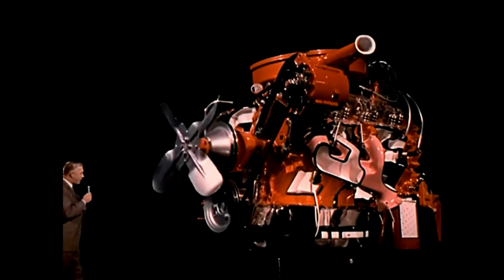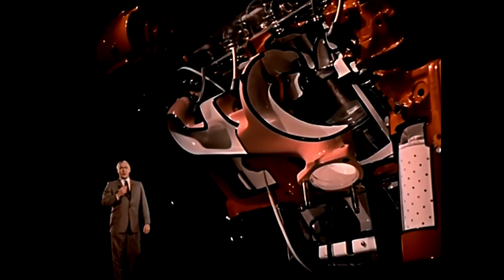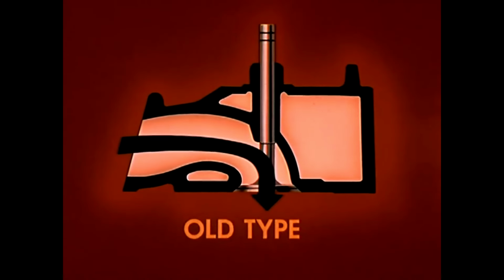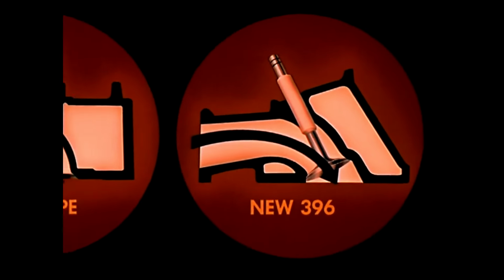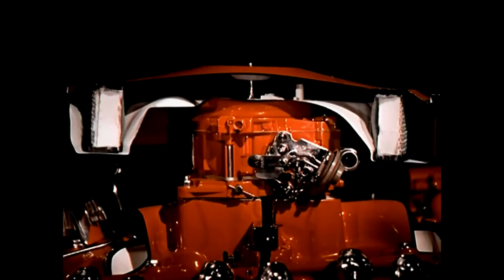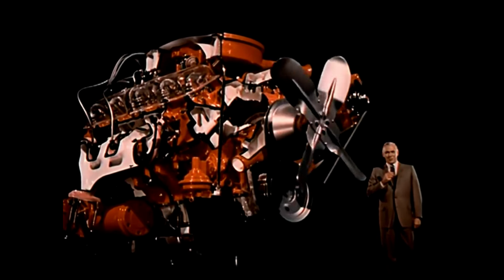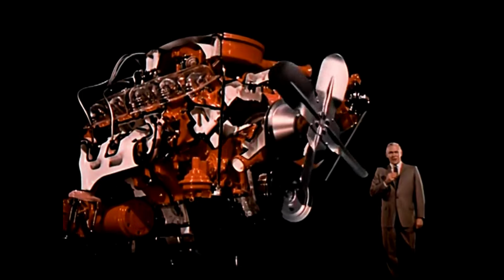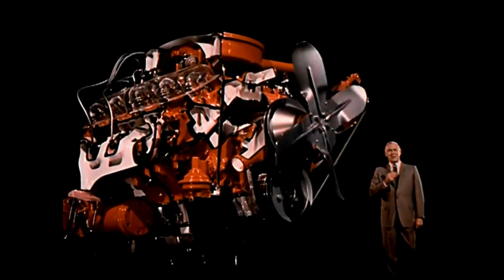1966 Big Block Chevy Dealer Intro video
@MuscleCarJr Muscle Car Jr Inc  Vintage video of the day Flashback. This 1966 Big Block Chevy dealer Promo is a great one. 396 or 427 one of the all time greats.  Long live the Porcupine AKA the RAT Motor.